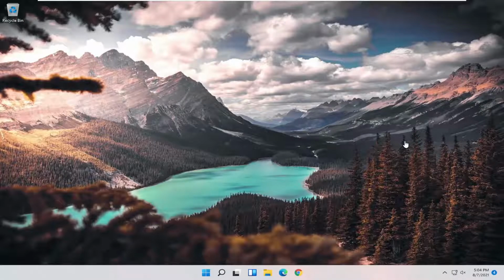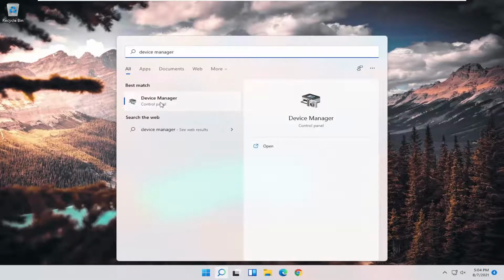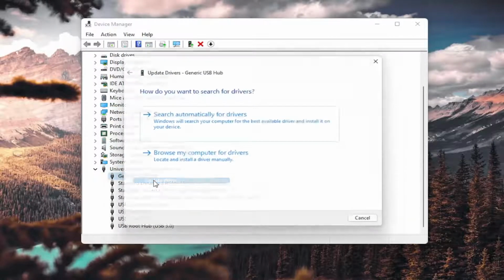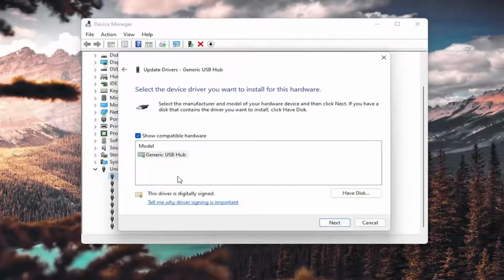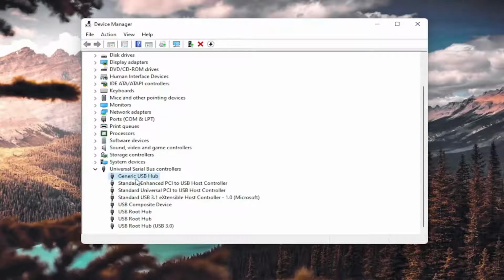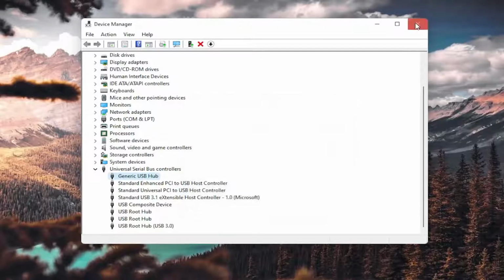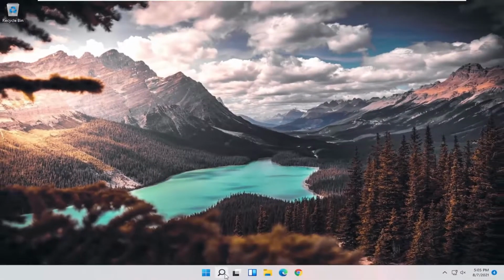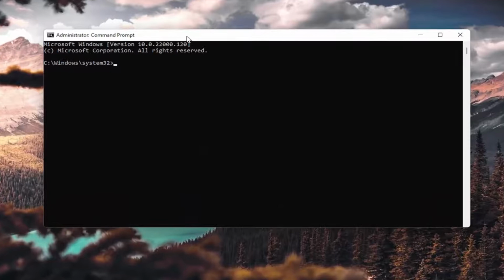How to Fix USB Device Not Recognized in Windows 11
We use USB devices on a daily basis, but some Windows 11 users have reported that Windows 11 doesn’t recognize their USB devices.

This can create all sorts of problems, but fortunately, there is a way to fix that.

Want to know what to do when a USB Device Is Not Recognized in Windows 11? USB connection errors, such as Error Code 43 message is very common. This error is caused by faulty hardware, out of date software, driver issue and conflicts. There are a couple of common types of yellow exclamation mark errors, one is the device has no driver and windows don’t recognize the device without it, the device might be named which is a good sign and easier to fix then the later USB problem, where the device is unknown to windows.